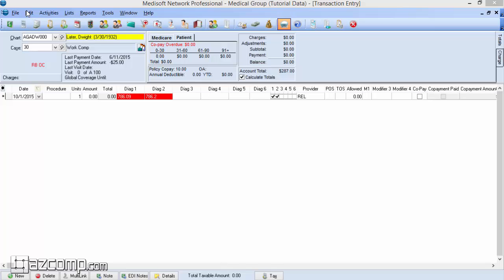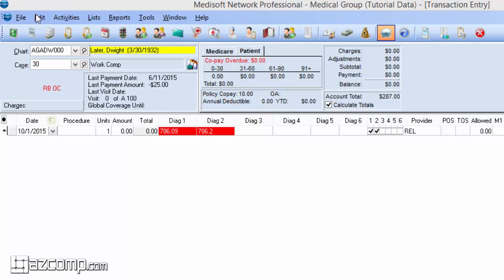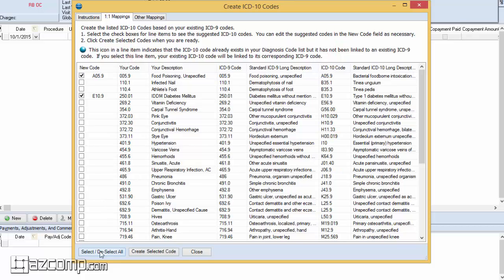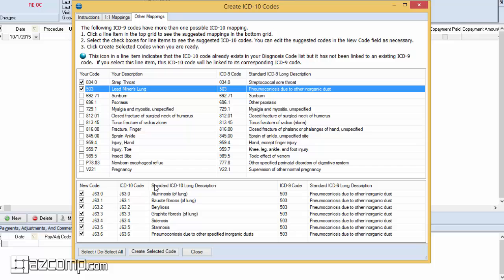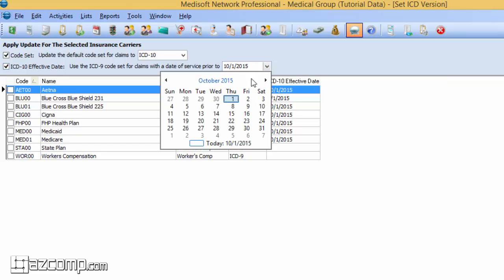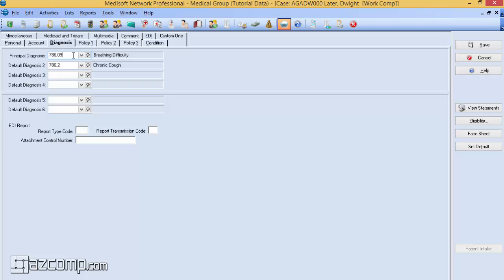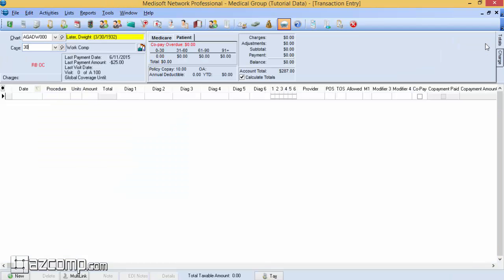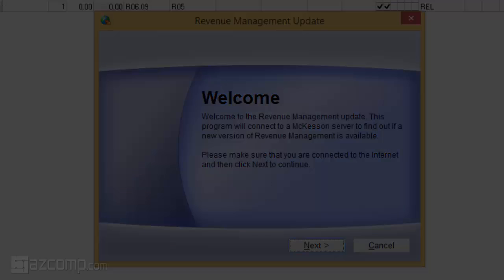Medisoft ICD-10 Troubleshooting Tips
Having trouble with ICD-10 in Medisoft? This video will give some quick tips to help you troubleshoot a couple of common problems we've beed dealing with on Day 1 of ICD-10. Hope it helps!

Codes showing red. Dx codes highlighted red. Changing the ICD-10 effective date. Setting the ICD version for insurance carriers. Updating Revenue Management.

Transcript:

Speaker 1: Hello everybody. Just want to take a couple minutes to create this brief video on this very busy day. The reason I say busy is because today is October first, 2015, and we hope you still have a pulse, you're still breathing. Take a deep breath if you haven't, and we're going to get through this day together. This video is going to address some questions that we've been getting so far today regarding ICD-10, and we hope it helps.
 The first thing we want to address is the default diagnosis codes. If you're looking at the screen, you're going to see that there's a couple diagnosis codes that are in red. The reason that's happening is because of two things that you've probably set up already in your system. That's entering in your ICD-10 codes and setting the ICD version inside of your insurance carriers. Before I show you how to correct this within the case, so that it shows ICD-10 codes, let me show you an area in Medisoft where you can map your ICD-9 codes to ICD-10 codes, because you may not even have your 10 codes inside of the system.
 The way you do this is you go to Tools, go down to Services, and select Create ICD-10 Mappings. In this window, click on the 1:1 Mappings, and this is going to show you all your ICD-9 codes and the suggested ICD-10 codes over here on the right. All you have to do is just check on the boxes on the codes that you want to have mapped. Most offices will Select All of the codes. Then you click on Create Selected Code. This is going to create a brand new ICD-10 code that is mapped to your ICD-9 code, so now you have a list of ICD-10 codes in your database.
 We still recommend that you use the Encoder Pro program. If you don't have that in Medisoft already, please contact your sales representative, because this program is going to make things a lot easier for you. It's like having an electronic diagnosis code book, where you can look up the latest codes and the latest descriptions.
 The third tab here is Other Mappings. These are for codes that have multiple suggestions for ICD-10 codes. Same thing, you just check off the ones that you want, then click on Create Selected Code.
 You've already done that, then the next thing you want to make sure that you've checked is that your insurance carriers are set to ICD-10. Go back to Tools, Services, and then select Set ICD Version. This window will show you all your insurance carriers. Just put a check mark in Code Set. Make sure that ICD-10 is selected, and you're going to do this if you don't see that ICD-10 is under this column of Code Set and you don't have an Effective Date.
 Once you've done these items at the top, then check off ICD-10 Effective Date, and you're probably going to enter in October first, so that anything going forward from October first will require you to enter an ICD-10 code. Then Select All your insurance carriers, and then click on Update Selected.
 Okay, so once you verified that you've got your codes entered in there and your insurance carriers are updated, let's go back to that patient example. From here, a quick way to make this change for your default diagnosis codes is go inside of the patient's case by right clicking on the case, click Edit Case, you can also do this through the patient list, and then click the Diagnosis tab. If you have 9 codes in here, what you're going to need to do is click on the magnifying glass for each of them and then look up the first diagnosis code, so in this example, 786.09, and you're going to see the 10 codes that are already associated to it. This one has multiple ones, so just select the appropriate one. Do the same thing for any remaining default 9 codes that you have. This one's 786.2. Click Okay. Save it. Now when you click New, you'll see that the red is no longer highlighted.
 Okay, finally, for all of you electronic claims customers who you're sending through Revenue Management, make sure that you have run the latest updates for Revenue Management. The way you do that is you go to your Windows Search, you're going to search for Check for Updates. Once you find it, launch the program, and on this Welcome screen you're going to click Next through all of the windows until it tells you that it's updated. Once you do that, then you'll be able to resubmit your claims with your updated ICD-10 codes.